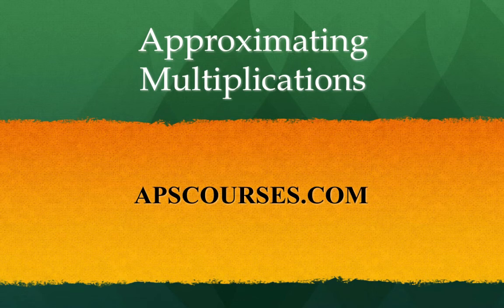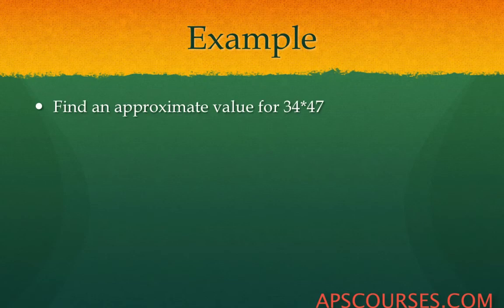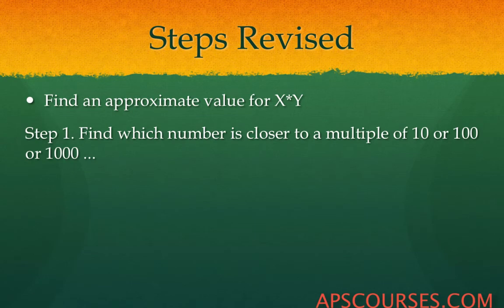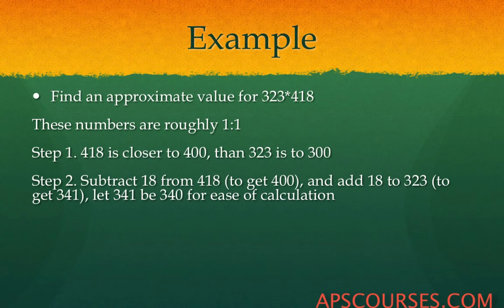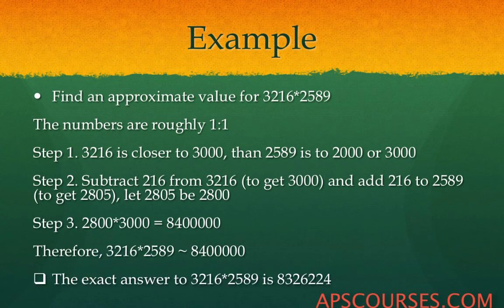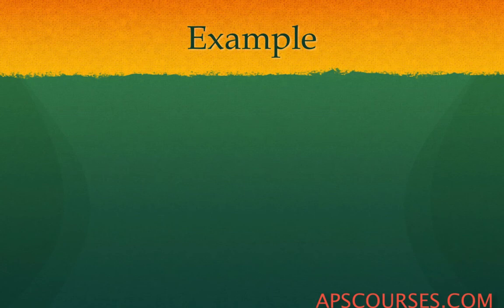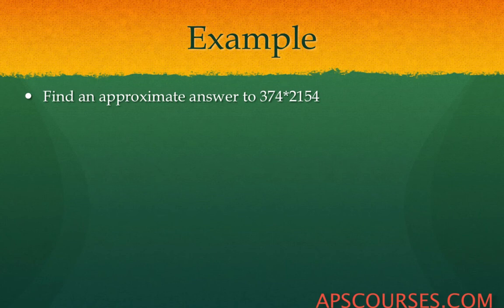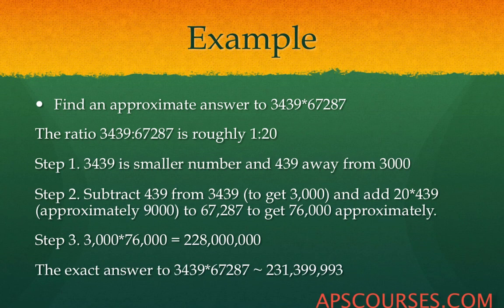Speed Math for CAT Preparation – Approximating Multiplications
Approximation is very important for Data Interpretation problems.
Visit apscourses.com for online CAT Preparation. It is from the unit Speed Math or Vedic Math.